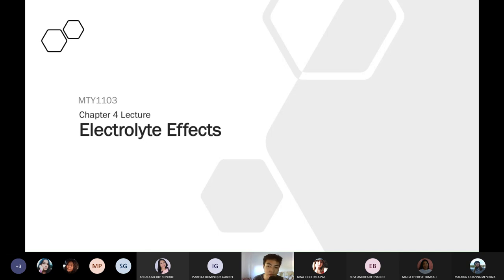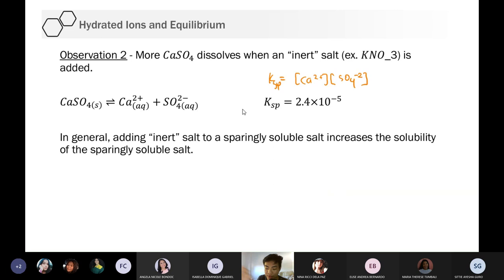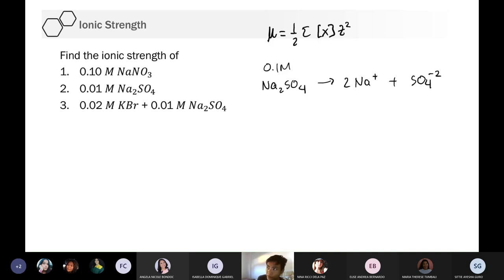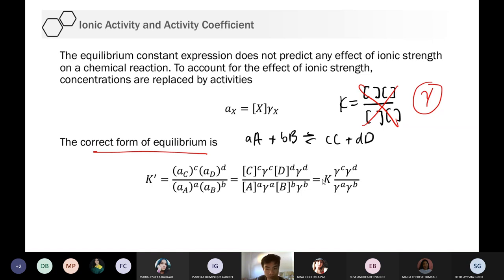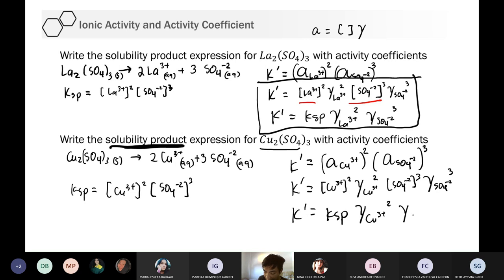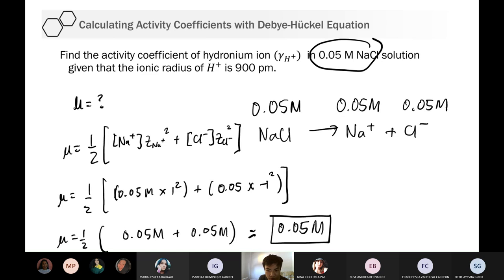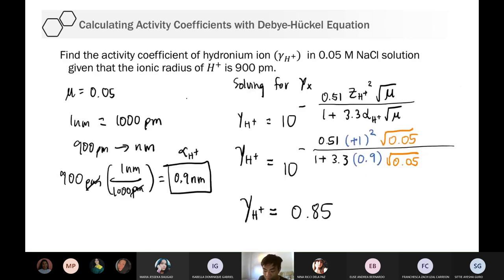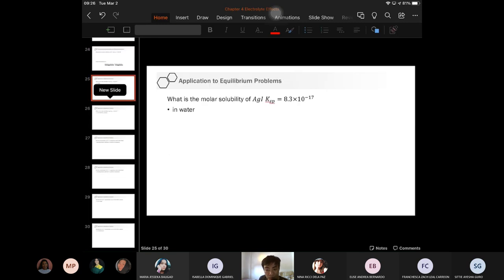MTY1103 Sec 1 Chap 4 Day 1